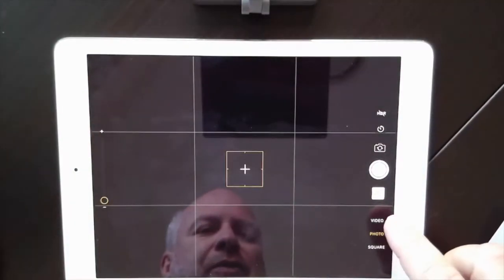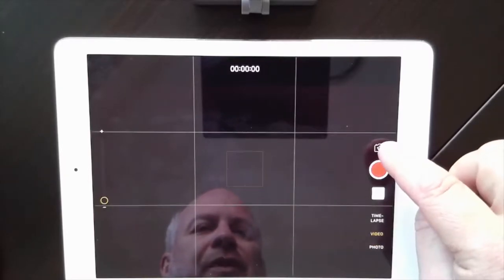Level 1 Part 6 iPad Videography